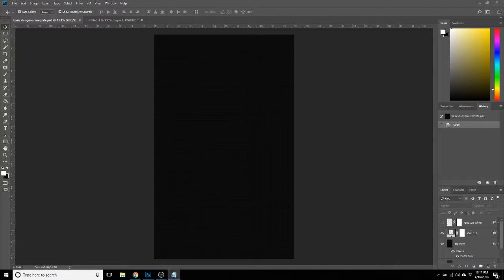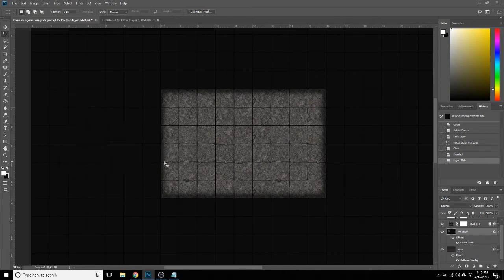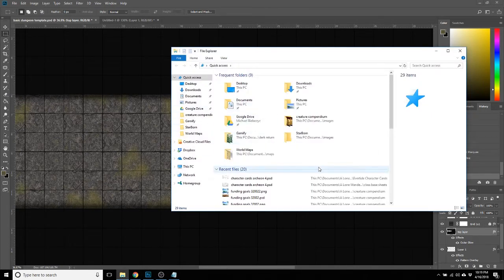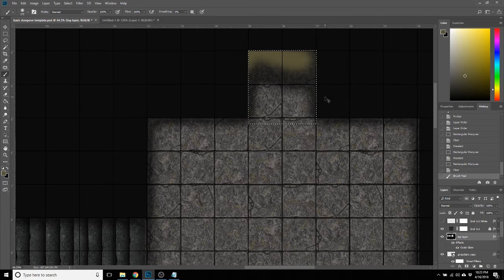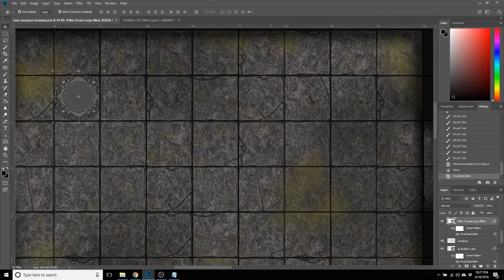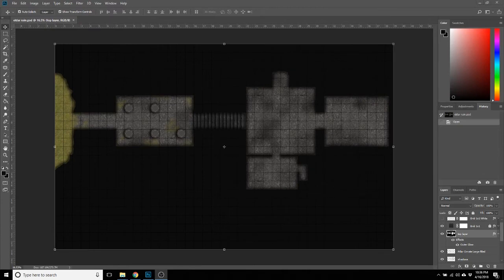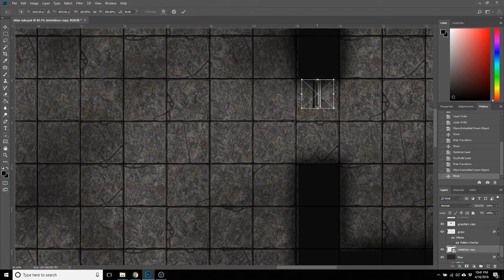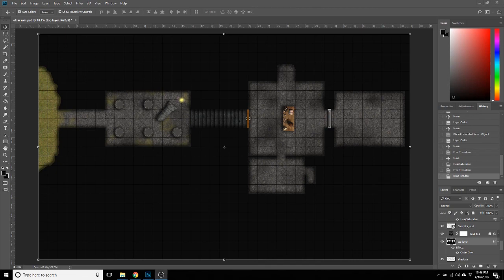Creating a Simple Dungeon for your RPG in Photoshop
Beyond the Escape
A quick guide to how to use our Simple Dungeon Template.

Michael Bielaczyc is the artist and author behind the SagaBorn Roleplaying Game.